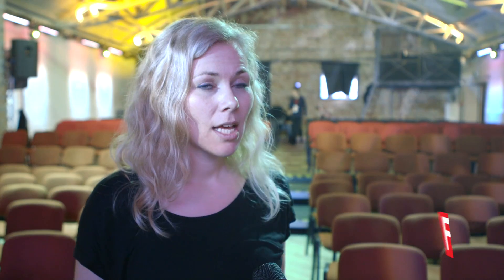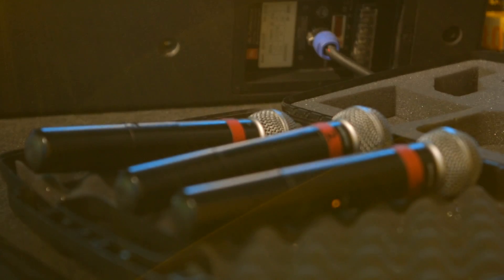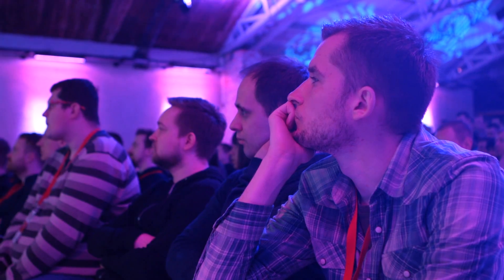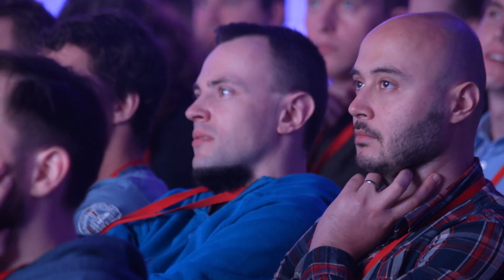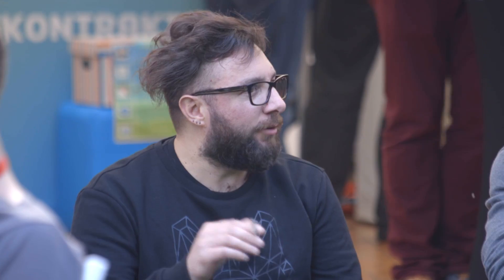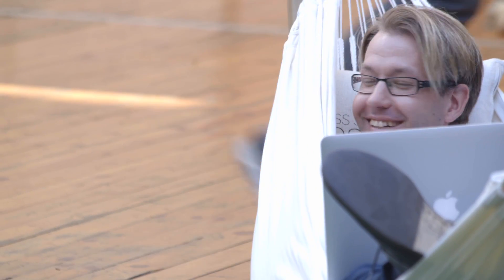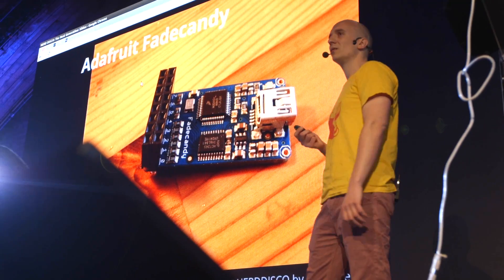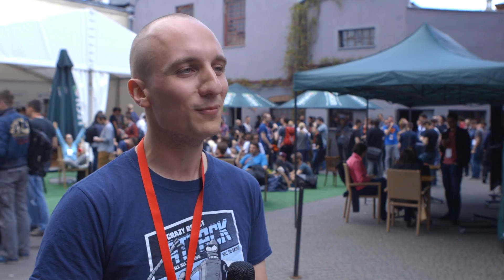Front Trends 2015 Reel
Front-Trends is a 3-day conference for web and mobile developers to discover the latest trends, technologies, and ideas in front-end development. For over 5 years, Front-Trends has brought together people from all over the world who are shaping the face of the internet and the future of human-technology interaction. Front-Trends 2015 took place on May 6-8, 2015 in Warsaw Poland.